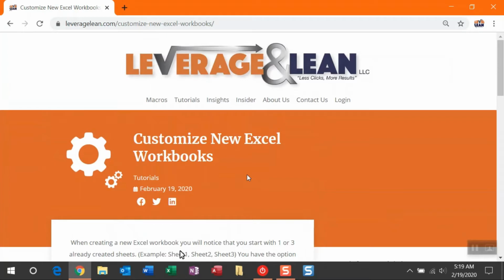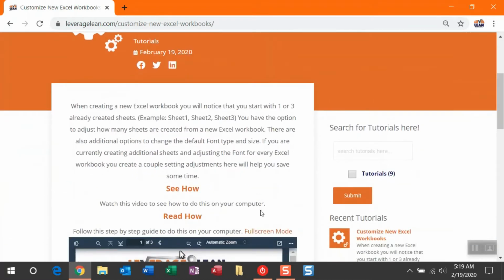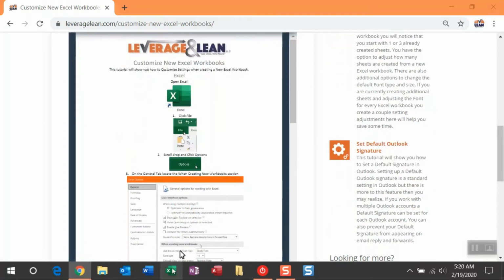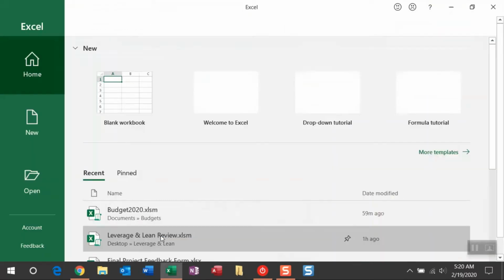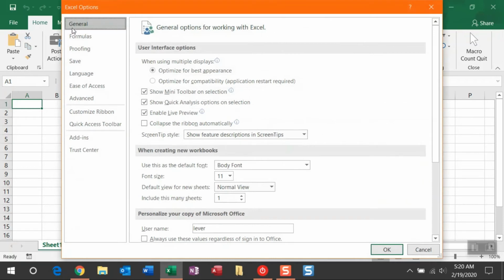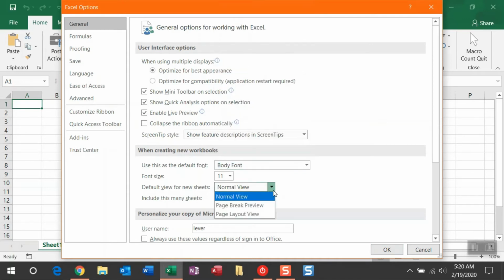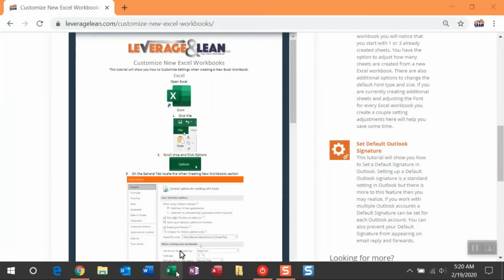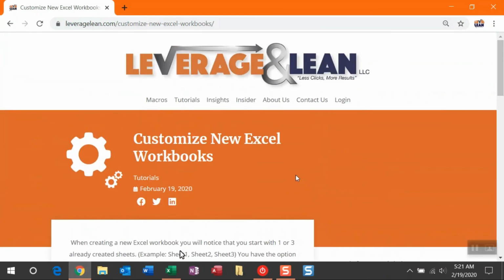Customize New Excel Workbooks [See & Read How]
When creating a new Excel workbook you will notice that you start with 1 or 3 already created sheets. (Example: Sheet1, Sheet2, Sheet3) You have the option to adjust how many sheets are created from a new Excel workbook.  There are also additional options to change the default Font type and size.  If you are currently creating additional sheets and adjusting the Font for every Excel workbook you create a couple setting adjustments here will help you save time.

Stay Awesome,
Brent Schneider
Leverage & Lean
Est. 2017